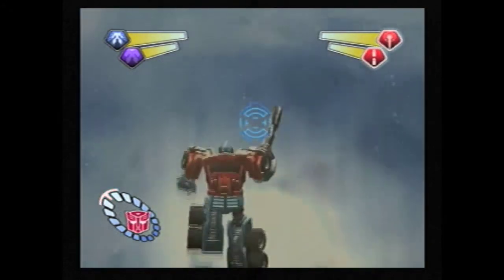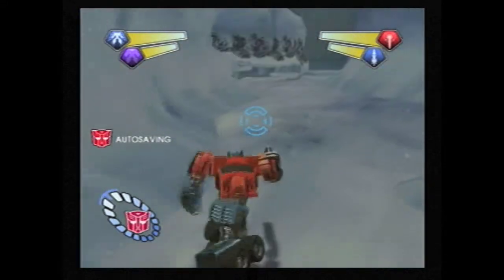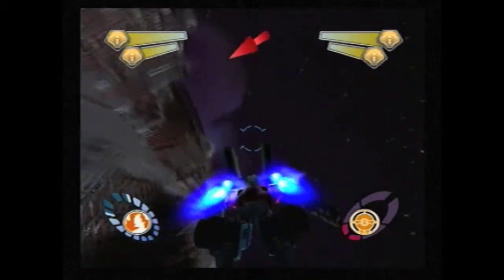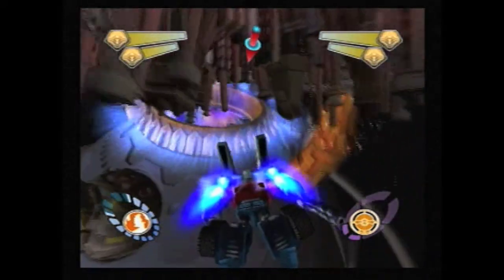Let's play Transformers: Armada (PS2) (2004) part 13 Finale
part 13, the cybertron level and the finale.